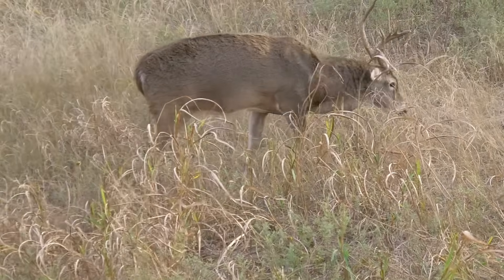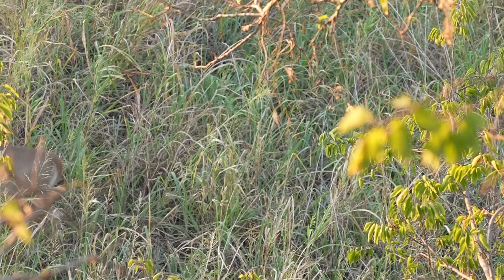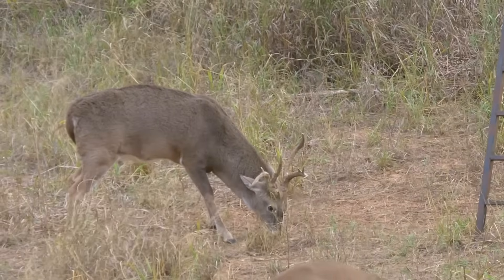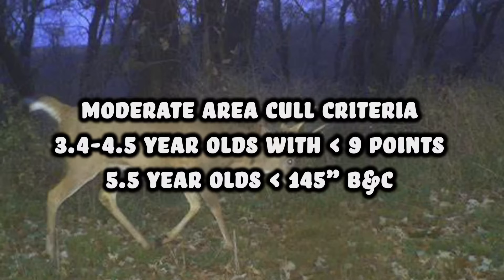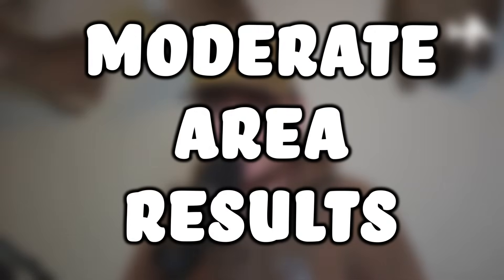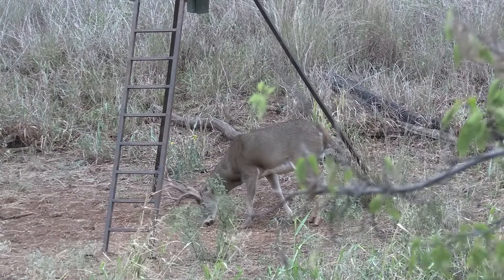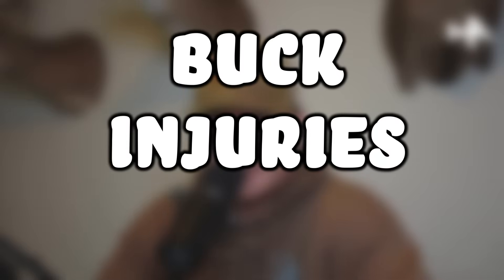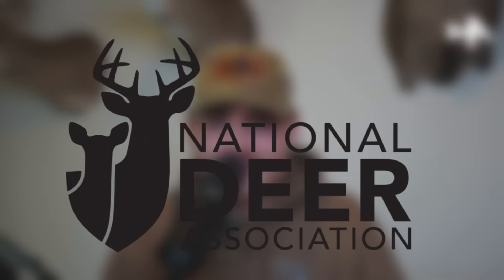The Dirty Truth About CULL BUCKS (9+ years of Deer Research Explained)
In today's video we break down a long-term study about the effects of culling bucks. Does it help increase the antler potential of the next generation of deer? We answer all this and more.

0:00 - Intro
0:39 - What is a cull buck?
2:24 - The research team
3:42 - The research study
4:54 - Culling criteria
6:34 - How many bucks were culled
7:49 - Intensive area results
9:19 - Moderate area results
11:11 - Control area results
12:00 - Why culling didn't work
13:50 -  Highest breeding value buck
14:50 - Doe genetics
15:35 - Buck injuries
17:28 - Wrapping up